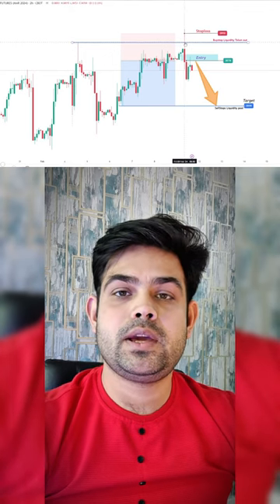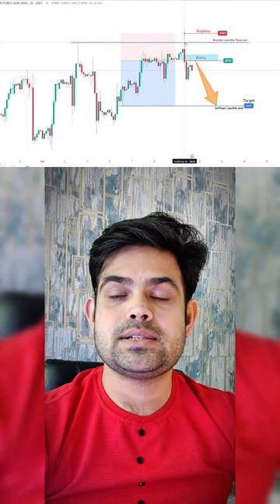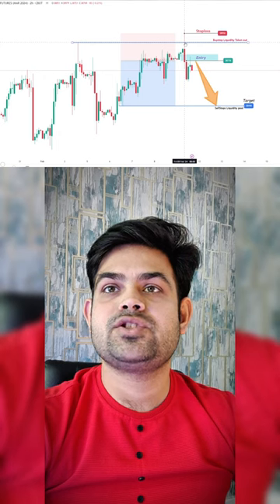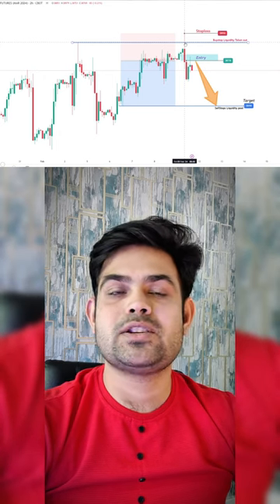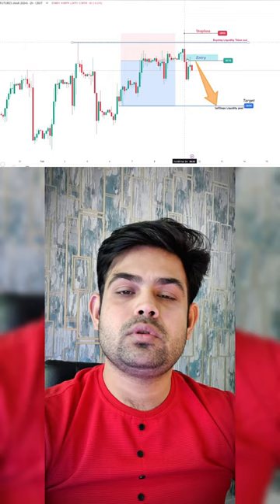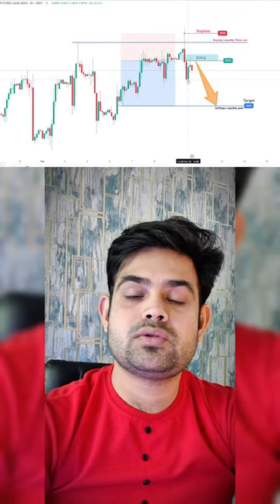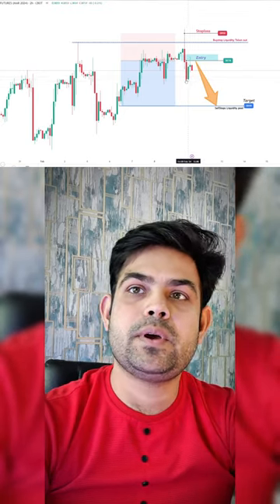Dow Jones Industrial average | Dow weekend futures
Dow weekend futures, weekend Dow Jones futures, dow weekend, weekend Dow Jones, Dow Jones futures now, Dow Jones live today time, Nasdaq weekend futures, Dow.jones live